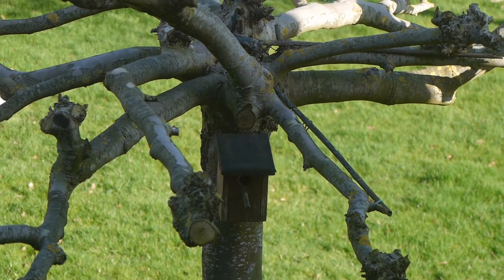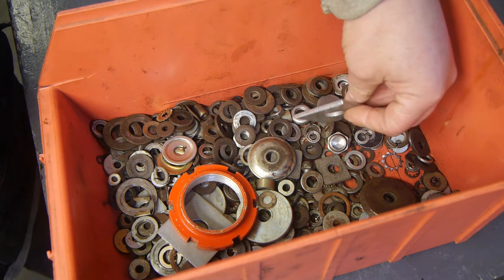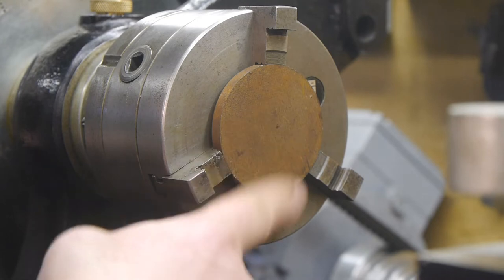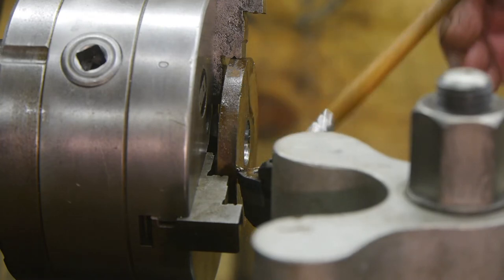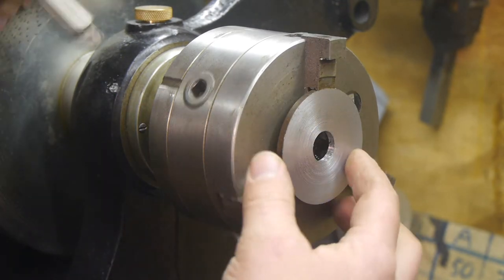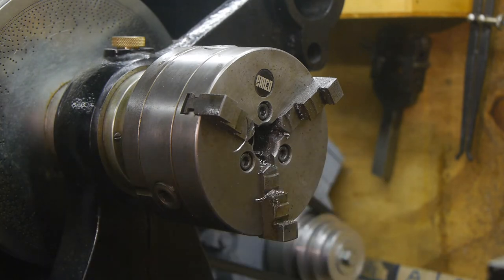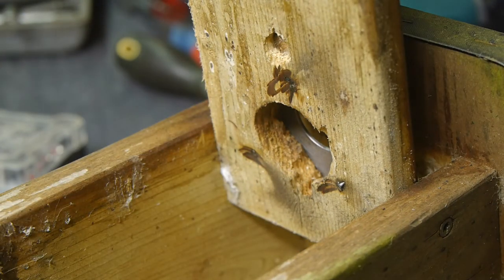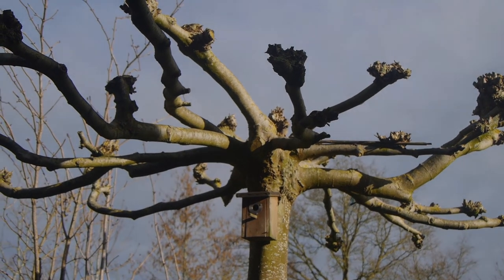Fixing a bird house with a lathe - long edit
A woodpecker broke into this bird house, and now I need to use my old lathe to rectify this unlawful entry :). And of course this needs be done before it's spring time, and the tits are starting a nest again.